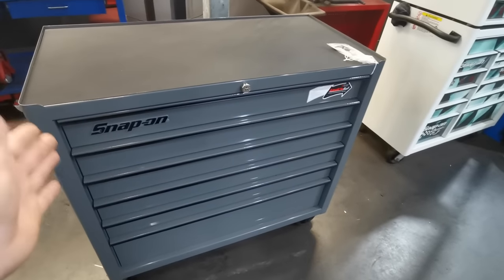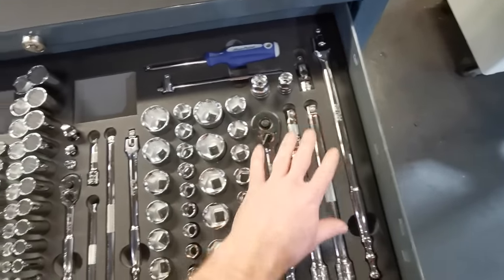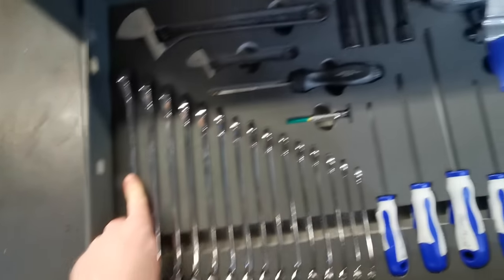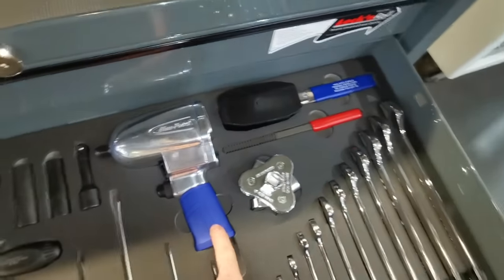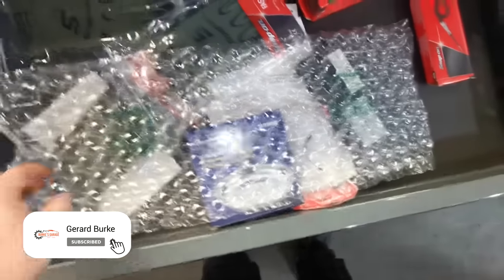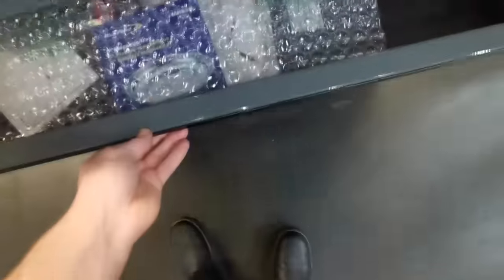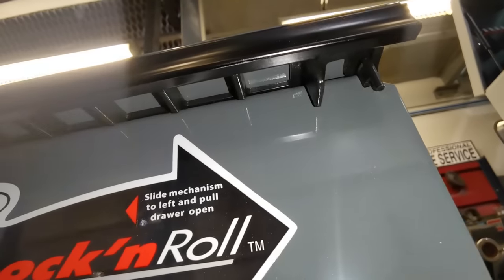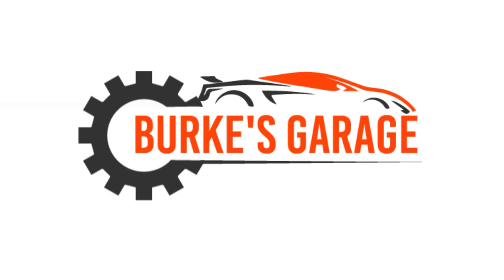Snap On Tools - Apprentice Starter Kit Toolbox Tour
In this video I showcase the apprentice starter up kit offered by Snap On Tools. This is a 40 Inch roll cab with all tools included to get you up and running. There are many different variations from tool companies catered for entry level technicians, giving the ability to roll your tool box in and start on the job straight away.

I had never seen the Snap on version of this so I thought it would be a useful video for any new Technicians / Mechanics looking to make Snap on and Bluepoint there main tools.